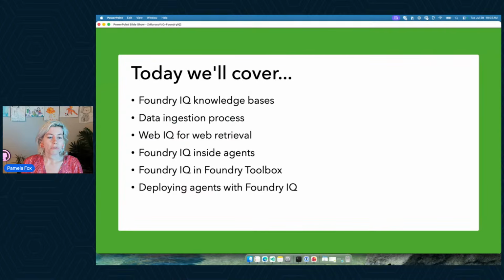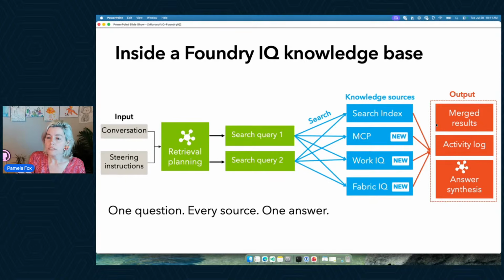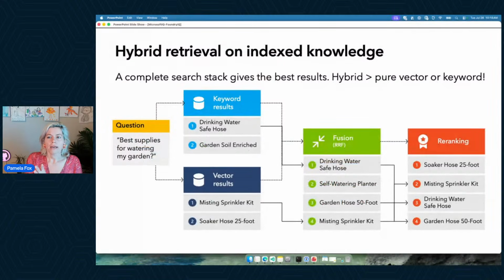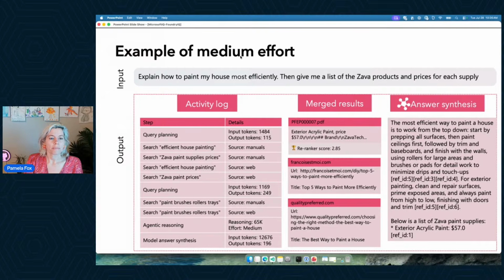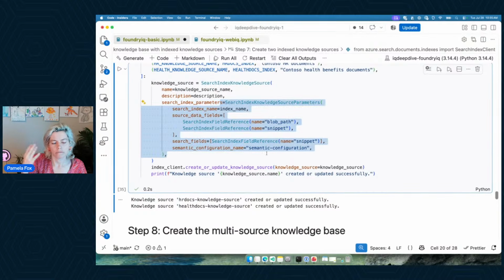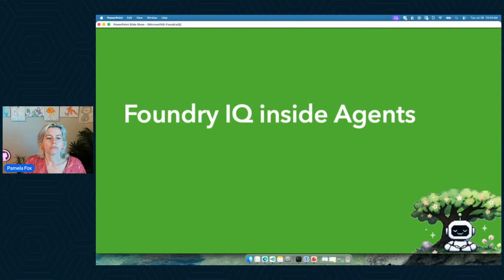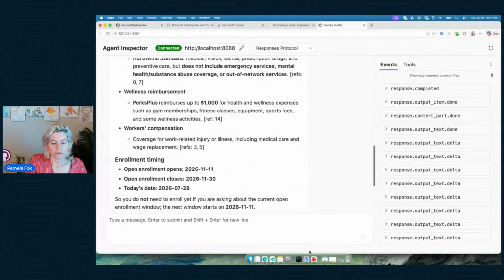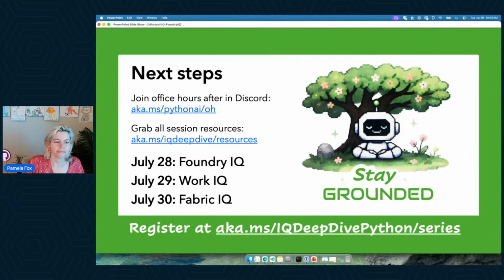Microsoft IQ Deep Dive with Python: Foundry IQ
In the first session of our Microsoft IQ Deep Dive with Python series, we’ll kick things off with an introduction to the Microsoft IQ family: Foundry IQ, Work IQ, Fabric IQ, and Web IQ. We’ll then take a deeper look at Foundry IQ (Azure AI Search), exploring how it helps agents and applications work with curated knowledge and organizational context. We'll build a knowledge base and connect it to multiple knowledge sources, including the new IQs, MCP servers, and search indexes built from ingested data. Then we'll perform multi-source agentic retrieval on the knowledge base, which executes queries in parallel and merges the results with state-of-the-art ranking models. Finally, we will build an agent in Python using Microsoft Agent Framework and ground the agent's responses in results from the Foundry IQ knowledge base. All code demos will use Python and will be available in an open-source repository for you to deploy yourself. After the stream, join office hours in the [Microsoft Foundry Discord] to ask follow-up questions.

📍 This session is a part of a series.

[eventID:27336]